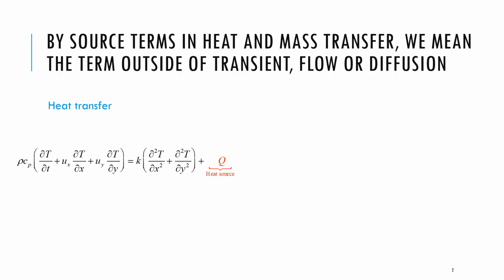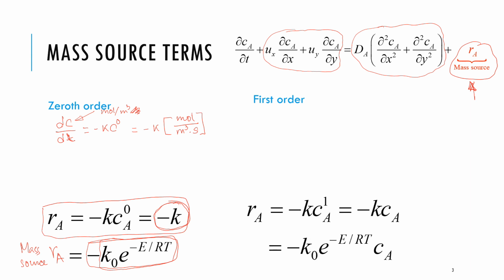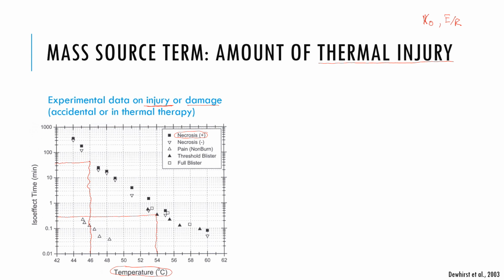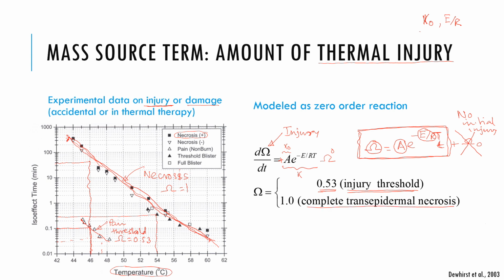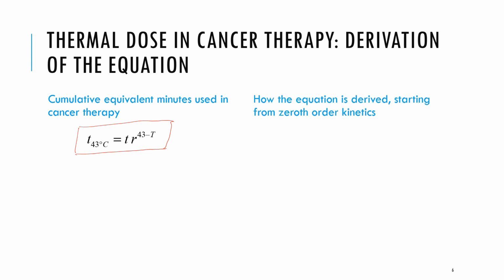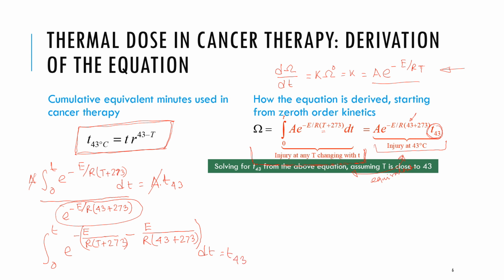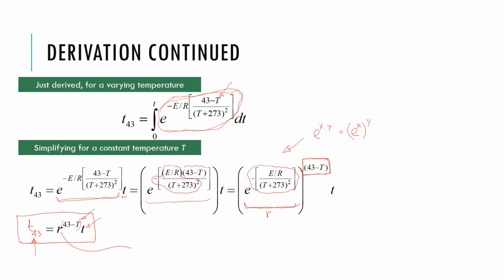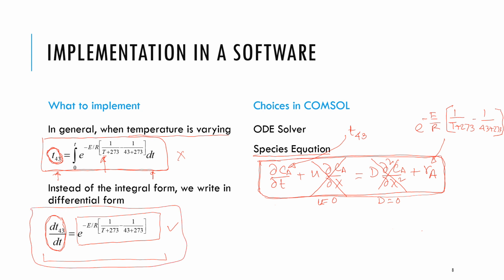Chapter 8: Source Terms in Modeling of Biomedical Heat and Mass Transfer: Mass Source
These videos are intended for an undergraduate course in computer-aided engineering or modeling of biological/biomedical processes at Cornell University. It parallels the material in the text An Introduction to Modeling of Transport Process: Applications to Biomedical Systems by Ashim Datta.